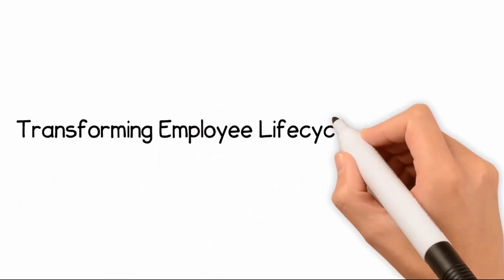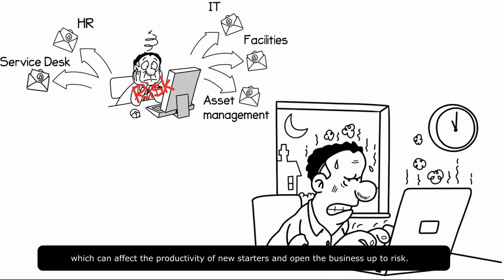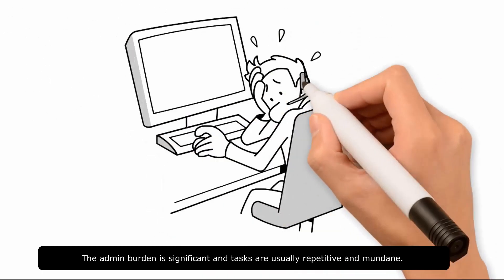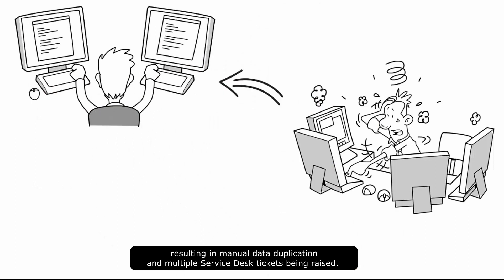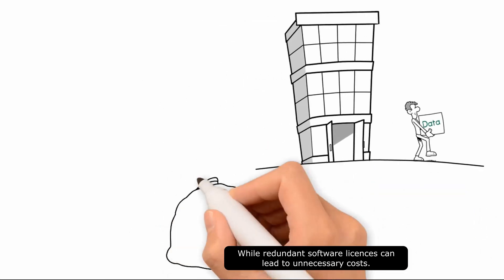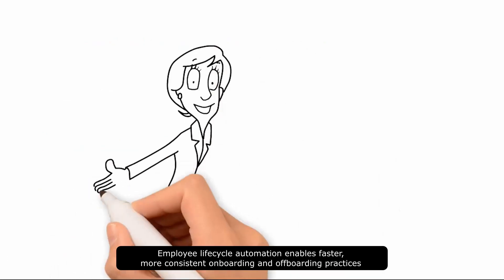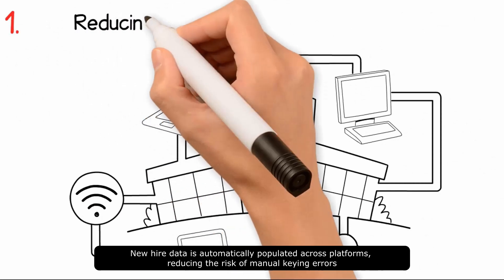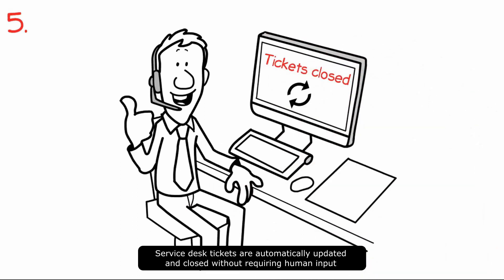Employee Lifecycle Management Doodly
In today’s experience culture, delivering an exceptional employee experience is as important as delivering exceptional service to your customer. Yet many employee lifecycle management processes are still highly manual and at risk of error, which may affect the productivity of new starters and open the business up to risk.

Intelligent automation enables faster, more consistent employee lifecycle management. Automating onboarding and offboarding experiences ensures employees are seamlessly welcomed to the business, are productive from day one, and the business is better protected when an employee leaves.

The right automation solution enables the agility, productivity and cost-efficiencies businesses need to compete in the new future of work.